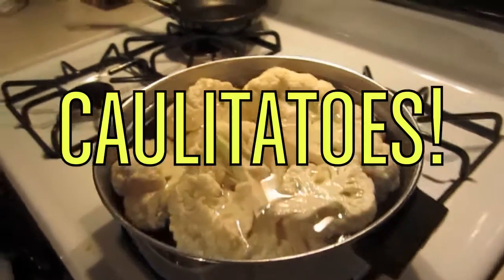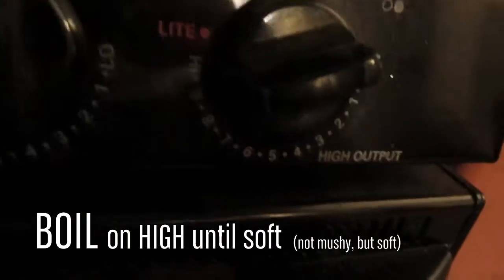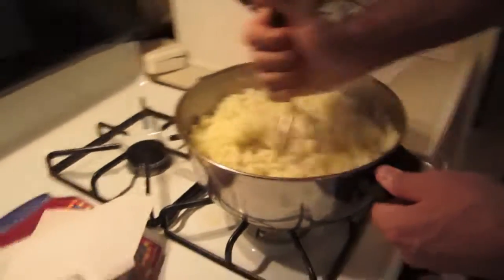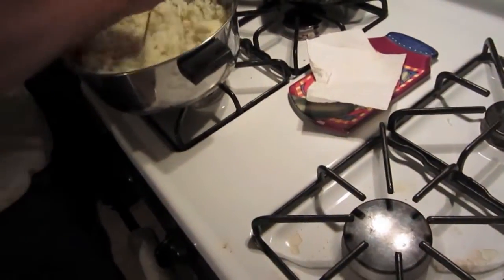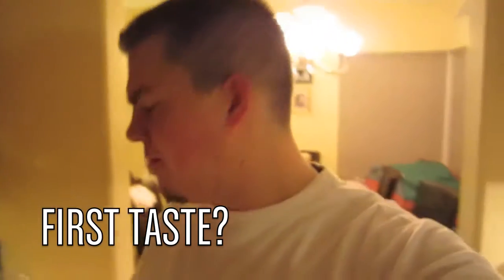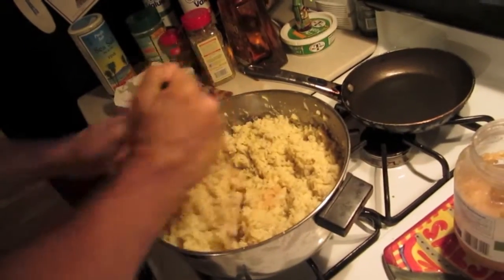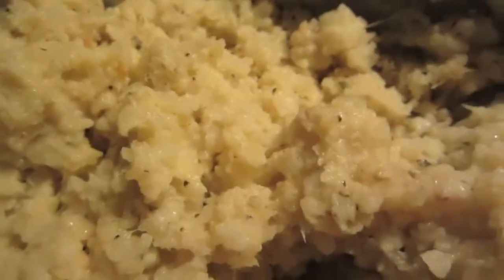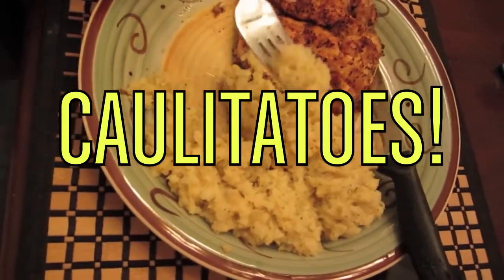Healthy Recipe - "CAULITATOES" (Mashed Cauliflower)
This past week I have been at the Luxor Hotel in Las Vegas and for some reason had absolutely NO WIFI, I figured I would upload this video today and tuesday I will upload the newest Week of Transforming the V! Hope you like the video! I thought it would be nice if you guys wanted to try something new that I am eating to show you how to cook it!

***INGREDIENTS***
Cauliflower
Margarine
Butter
Spices
Oregano
Basil
Salt
Pepper

- Cut hearts out of cauliflower, take leaves off.
- Place upwards in a large pot, fill with water.
- Cook on stovetop, on high, until water comes to a boil.
- Flip the cauliflower.
- Once decently soft, strain in sink. Get all water out.
- Put back in pot.
- ADD Margarine - 3 tablespoons (more depending on taste)
- Add Fresh pepper.
- Add Salt (sea, or kosher)
- Add Oregano & Basil.
- Mash.
- Add Tablespoon of regular butter (optional)
- Mash.
- Add Jar Garlic -- 2 heaping tablespoons.
- MASH!. EAT.